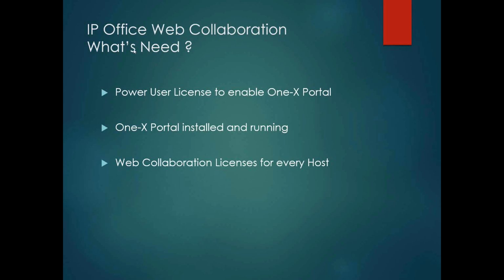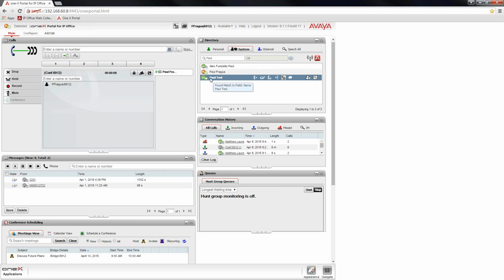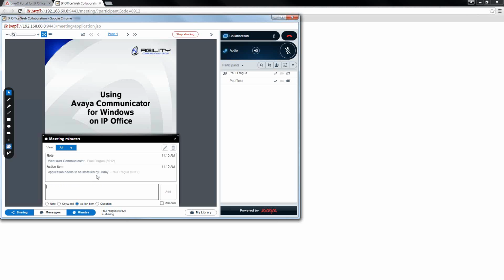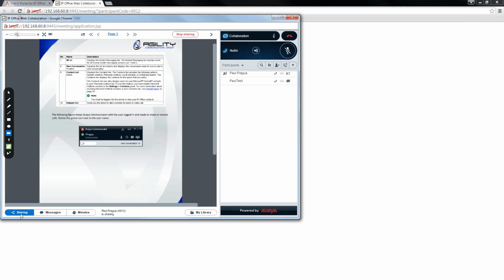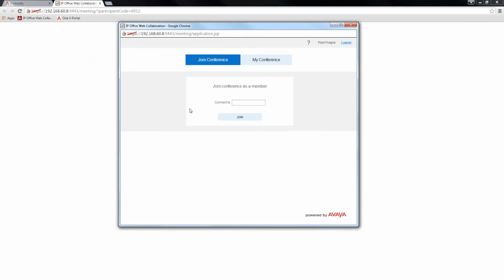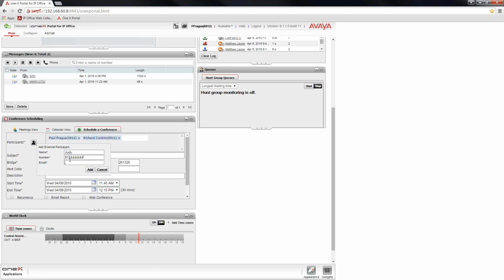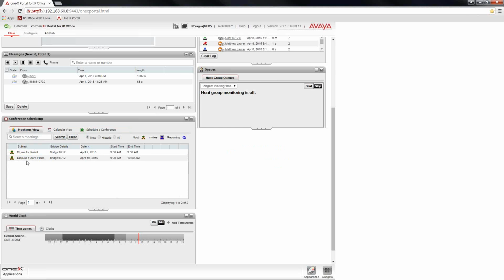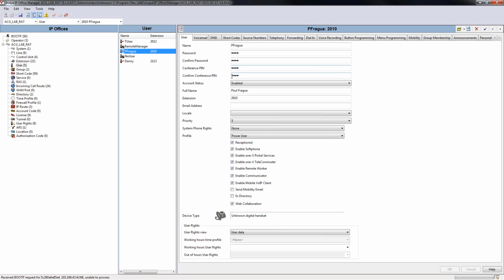Avaya IP Office 9.1 Web Collaboration with AgilityCG GURU Training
This AgilityCG Guru training session introduces Avaya IP Office 9.1 Web Collaboration.

User features include:
Integrated IP Office audio conferencing
Desktop/application collaboration
Document sharing and white boarding
Screen sharing
Common roster for all collaboration methods with full participant controls
Common user interface to escalate from an audio call to web collaboration via One-X Portal.